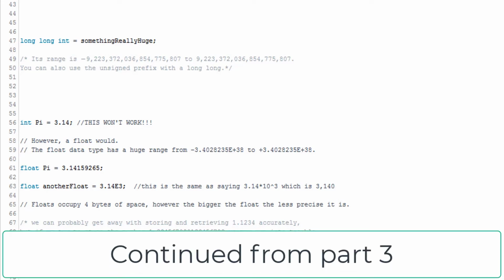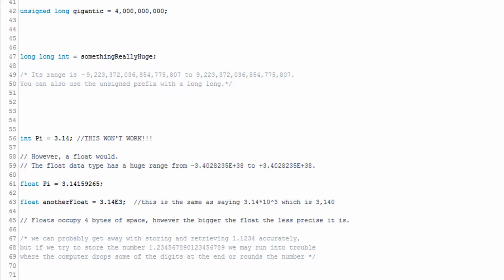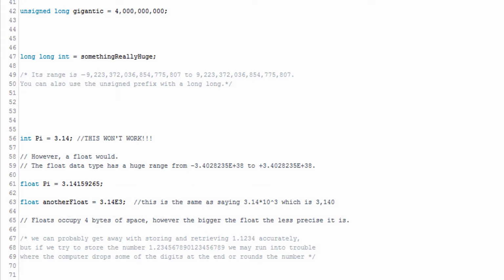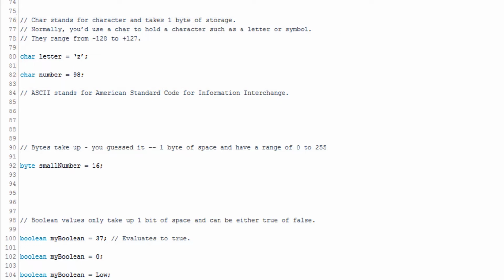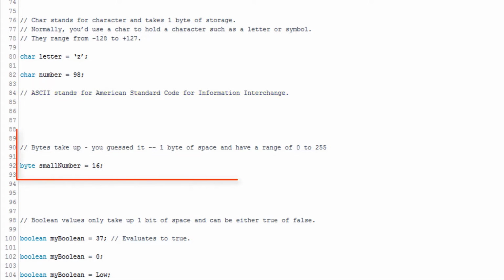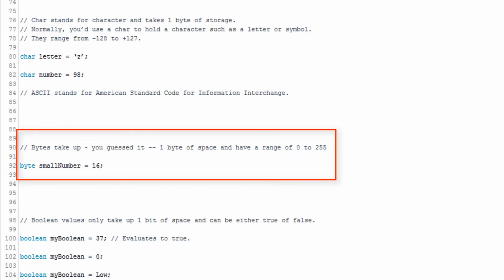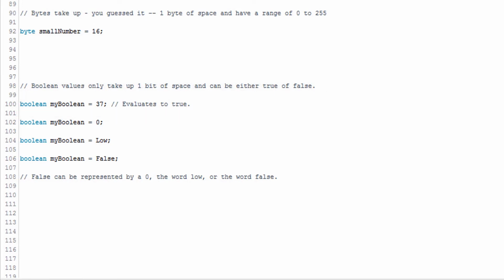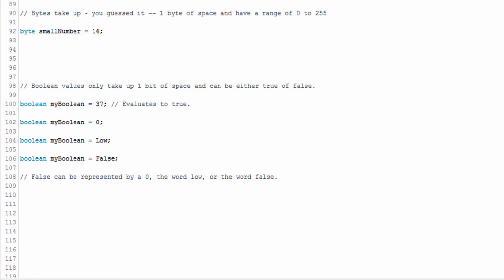Intro Variables & Data Types in Arduino Part 4 [Final Part]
The final installment of this series on using variables and data types in Arduino wraps up the discussion on how to use data types and when to use which Arduino data type (integers, floats, bytes, etc.). Like this kind of stuff? for more Arduino related projects and info!